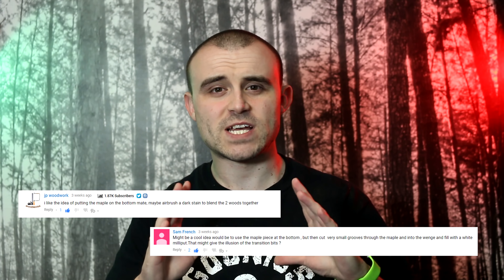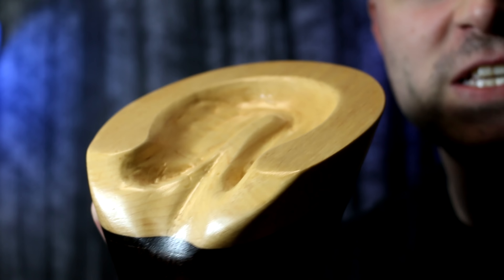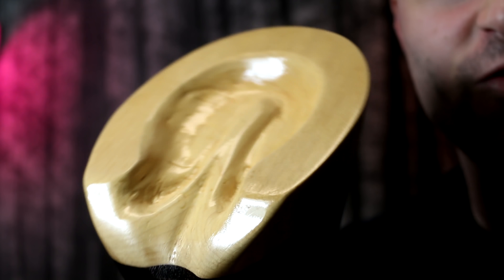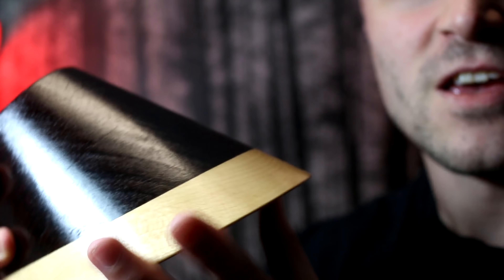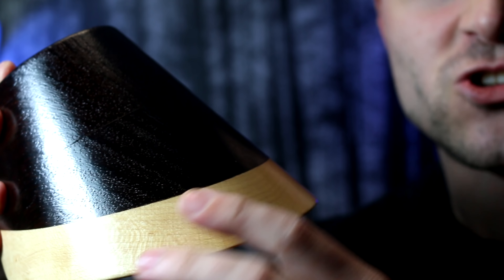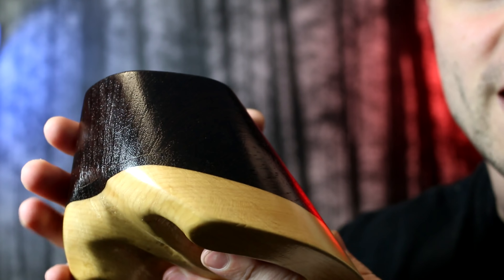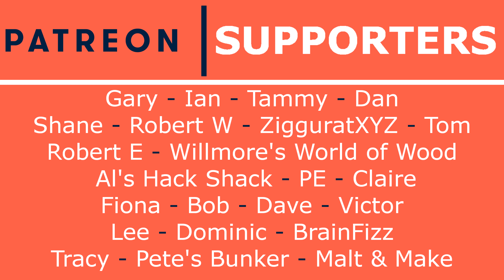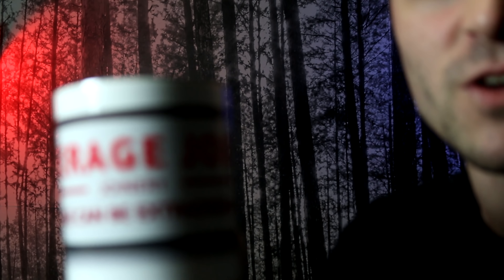Dog Chew Holder, Horse Hoof & Garden Gate - Project Progress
This week I show you how the horse hoof carving has turned out, what turning project I've been working and also ask for your input on future turning projects.

MUSIC